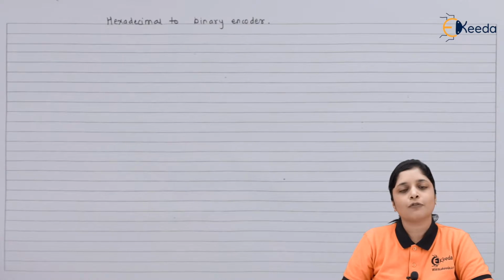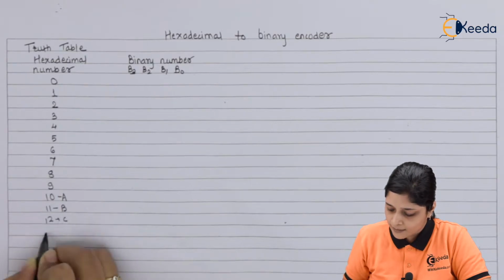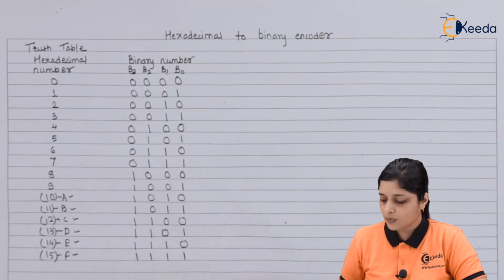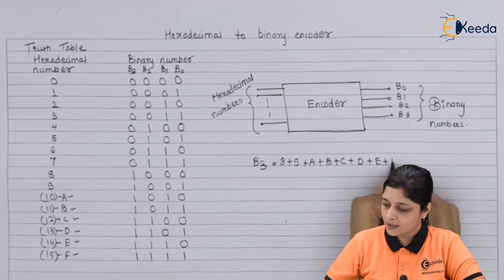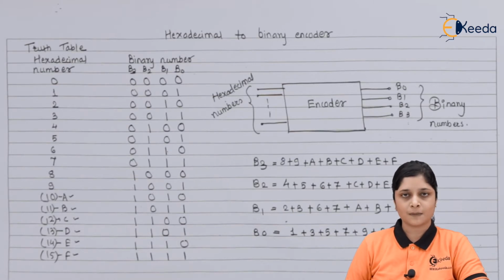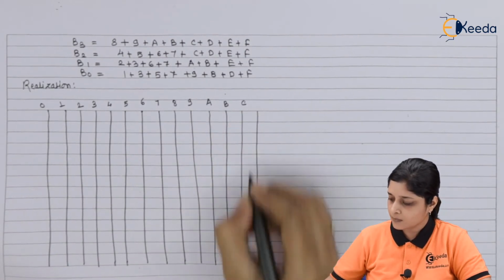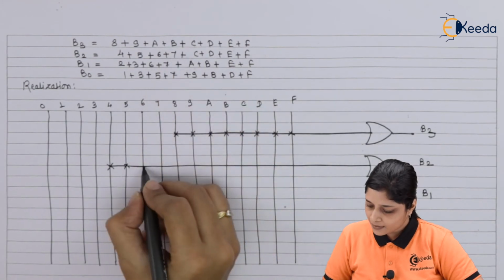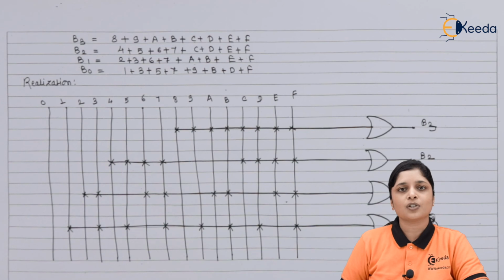Hexadecimal to Binary Encoder | Number System and Code | Digital Circuit Design in EXTC Engineering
Unlock the power of number systems in digital circuit design! Dive into the world of Hexadecimal to Binary Encoders with this insightful tutorial tailored for EXTC Engineering students. Discover the seamless conversion process, demystify number systems and codes, and explore the intricate workings of digital circuitry. This engaging session simplifies complex concepts, offering a comprehensive understanding of encoding methods crucial in engineering. Elevate your knowledge and proficiency in digital circuit design with practical insights and step-by-step explanations. Join us in unraveling the magic of Hexadecimal to Binary Encoders for a solid foundation in this vital engineering domain!

Happy Learning.